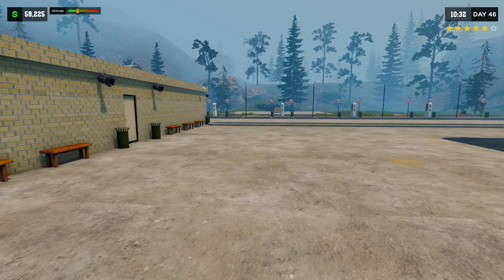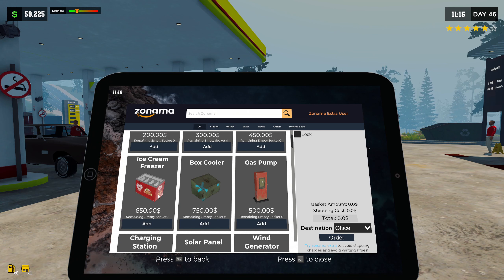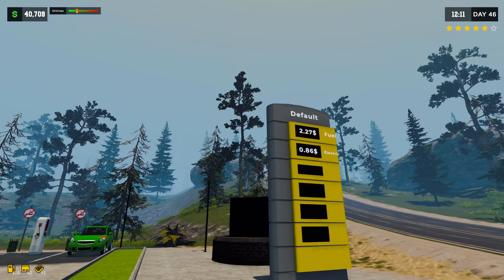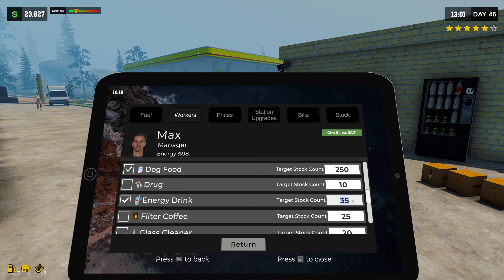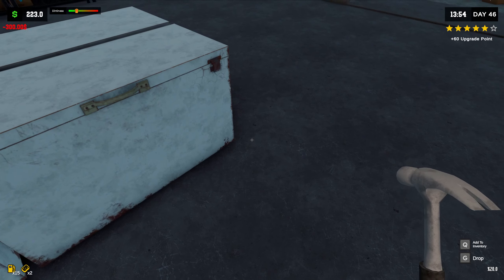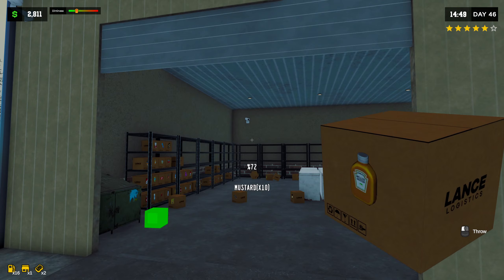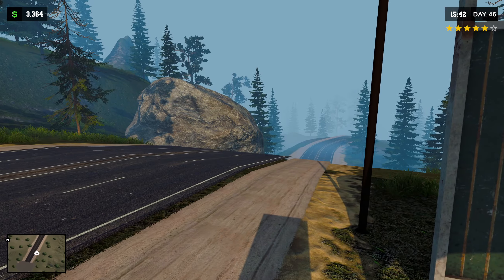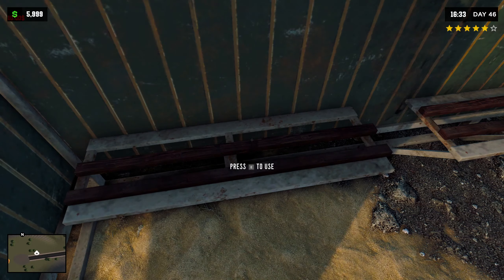Huge Patch - New Arcade and Garage Manager Settings - Pumping Simulator 2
A gas station management game, start by selling a car to raise funds and invest in an abandoned plot of land. Build, expand, and upgrade your gas station, diversify services, customize and manage time efficiently during peak hours. And maybe you will become rich